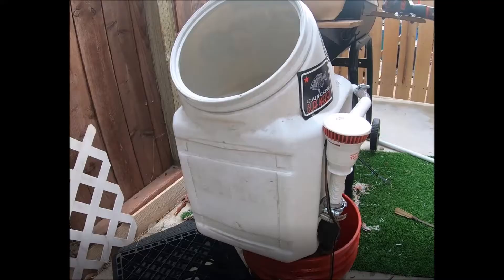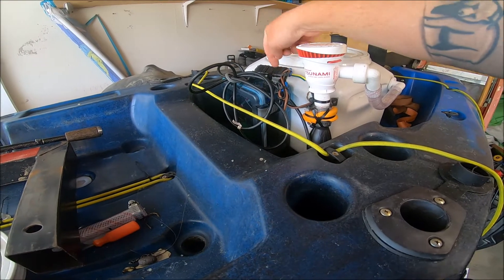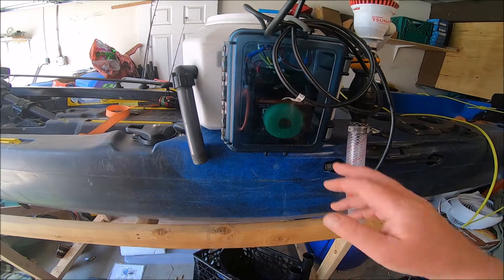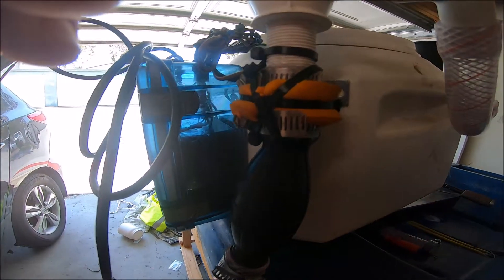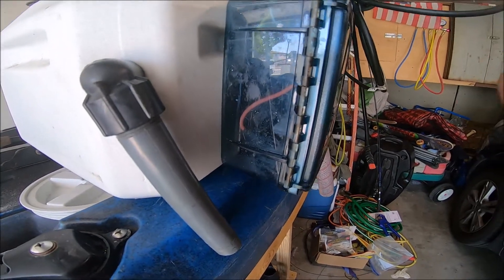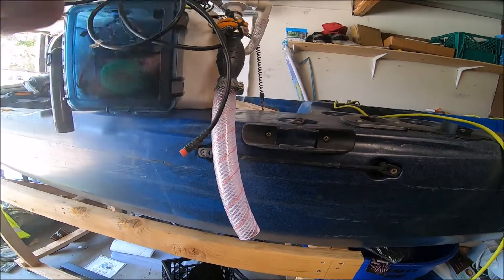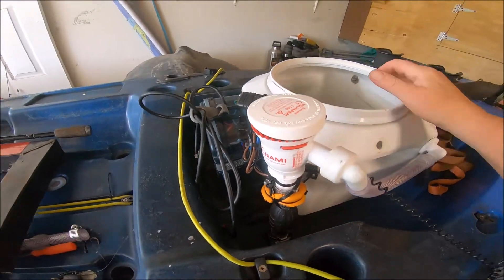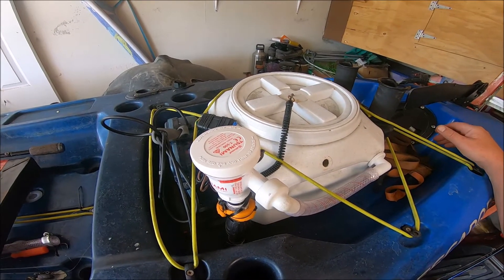DIY Bait Live Well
heres a low profile live bait well perfect for for kayaks thats i just built.